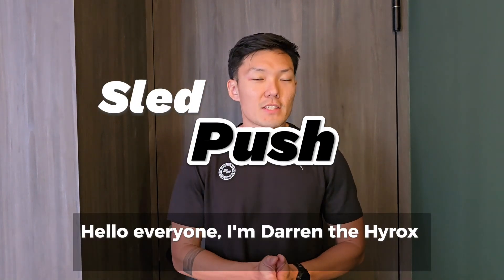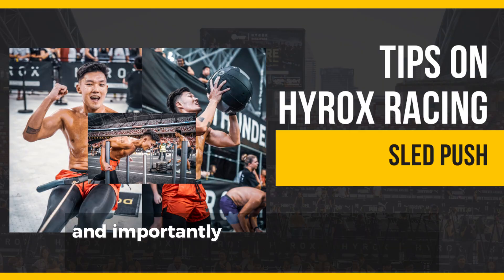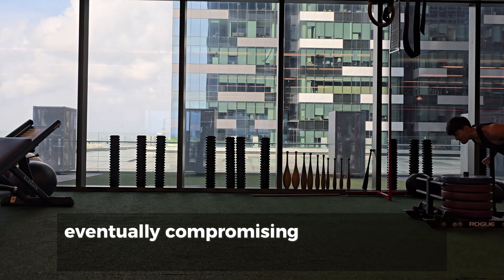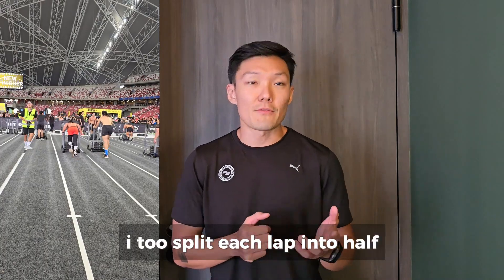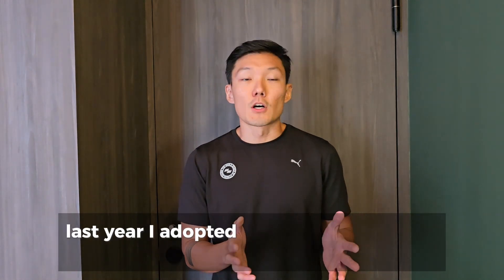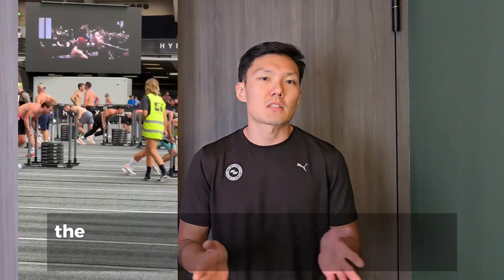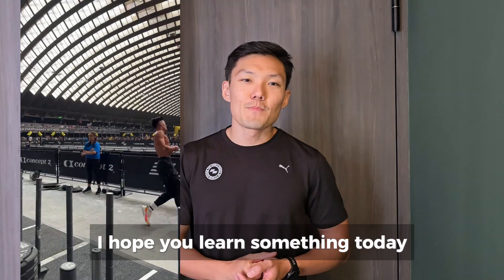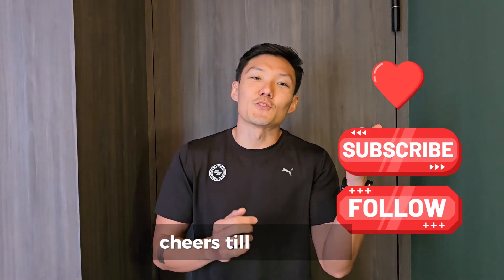Hyrox Sled Push method that saved my legs for my third run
There are multiple ways to push the sleds, however what might be the best?
Let me uncover the best way for you so you can have your best and strongest race.